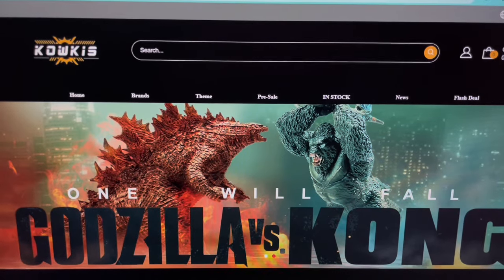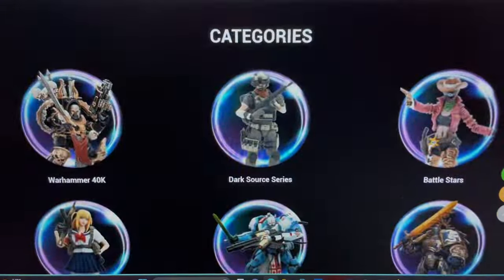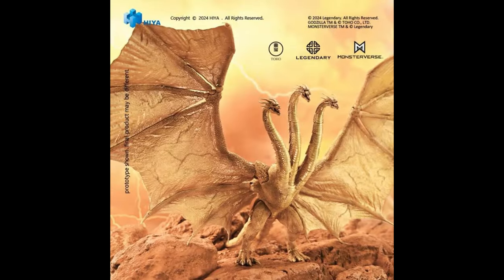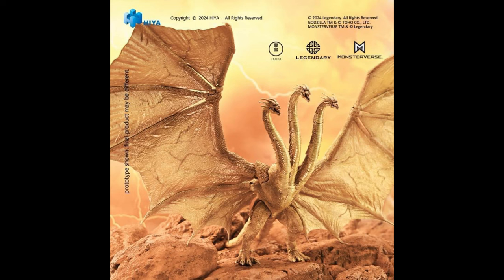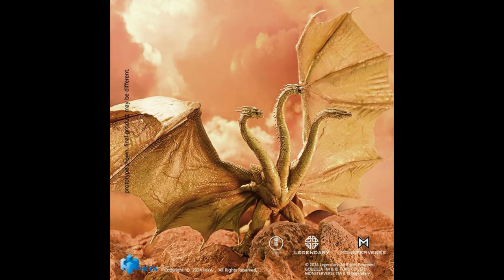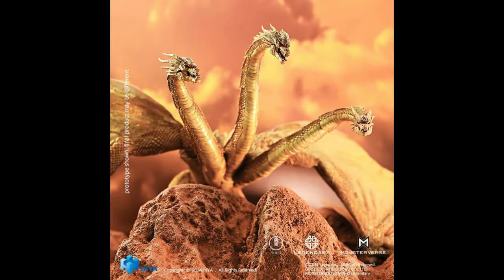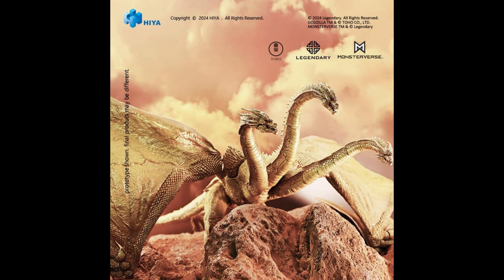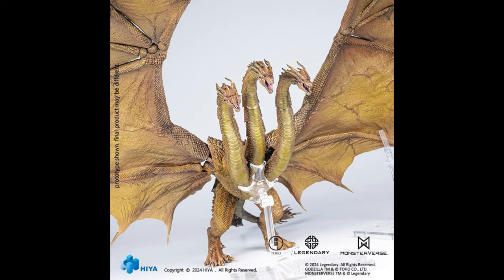NEW Hiya Toys King Ghidorah 2019 gravity beam Ver 😱 with a new paint job & effects?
Thank for you for your support.